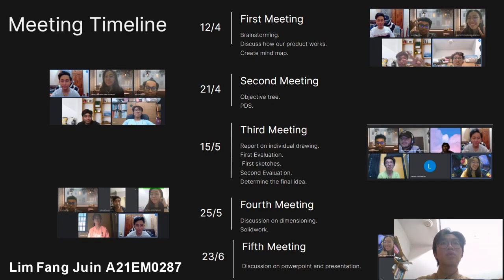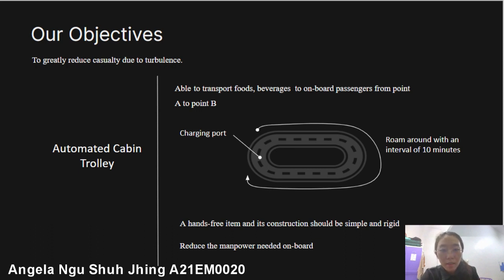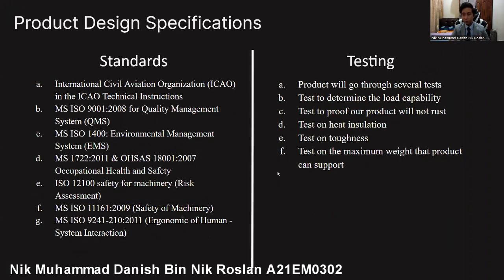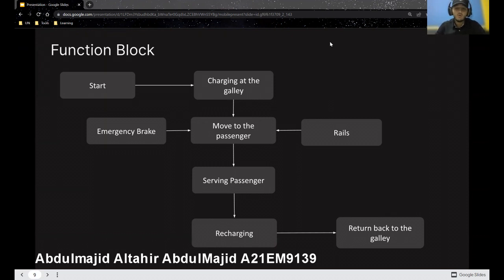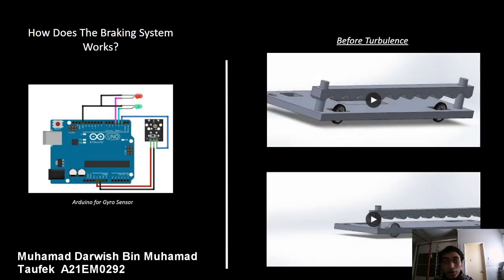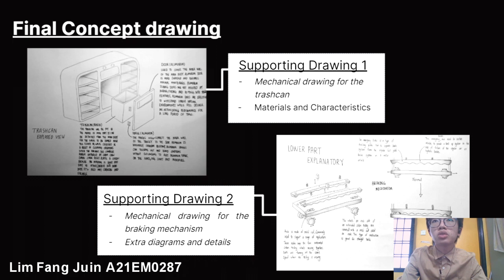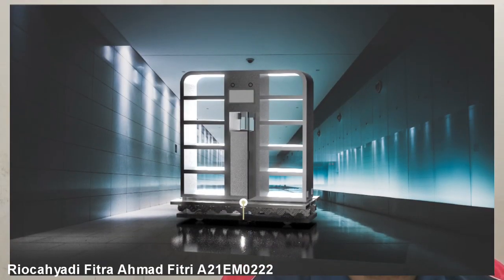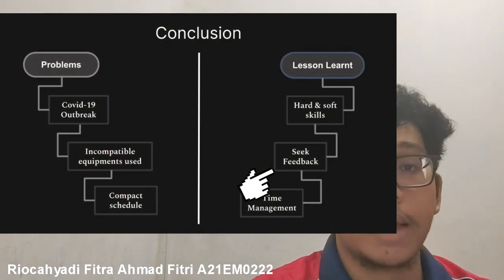Group 4 Automated Cabin Trolley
Group Member
Lim Fang Juin A21EM0287 (Group Leader)
Nik Muhammad Danish Bin Nik Roslan A21EM0302
Muhamad Darwish Bin Muhamad Taufek A21EM0292
Riocahyadi Fitra Ahmad Fitri A21EM0222
Angela Ngu Shuh Jhing A21EM0020
Abdulmajid Altahir AbdulMajid A21EM9139